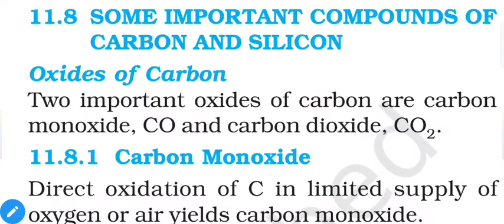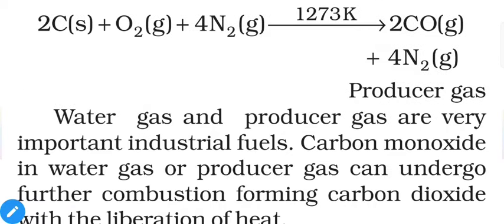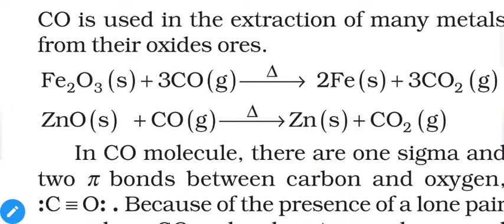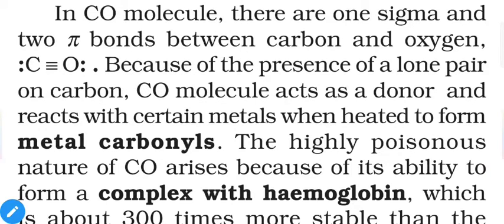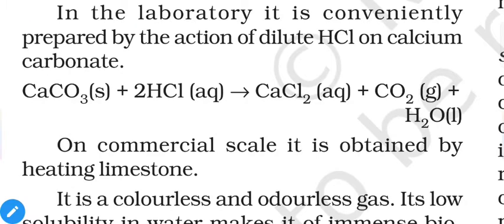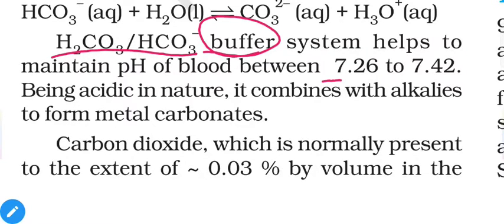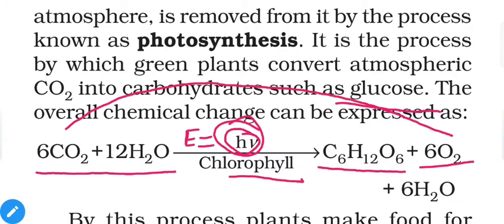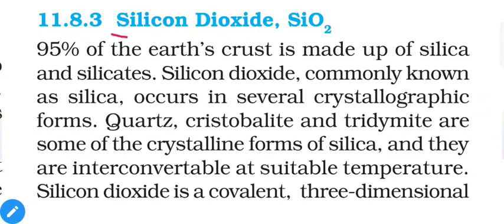Eng. Chem. Regular & Competitive Std 11, p-Block Elements. Lec-7